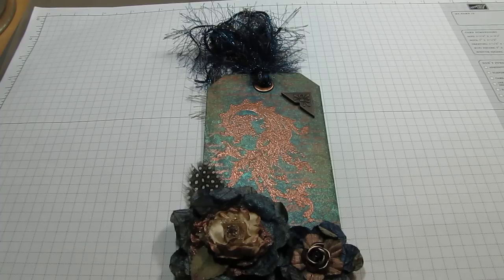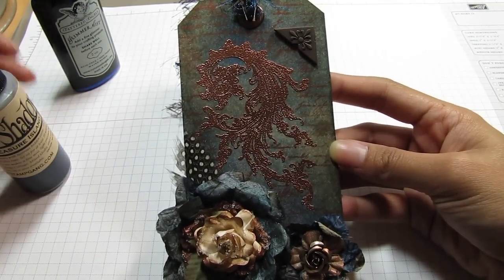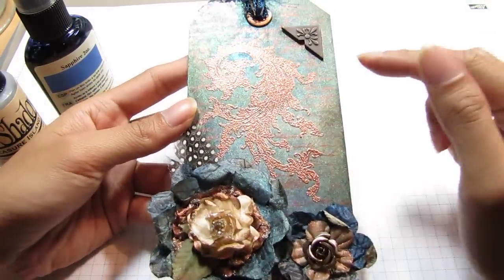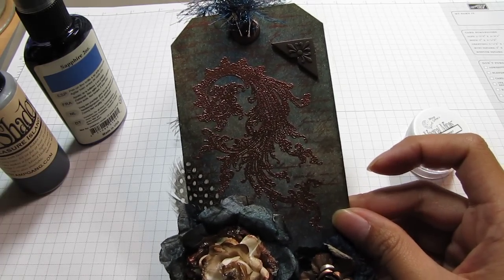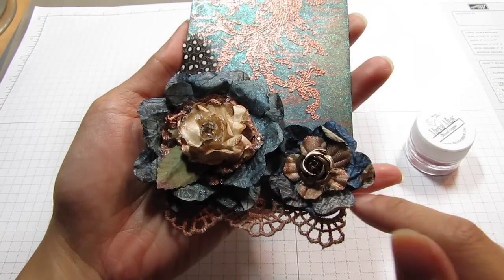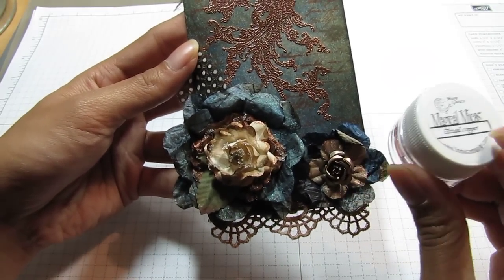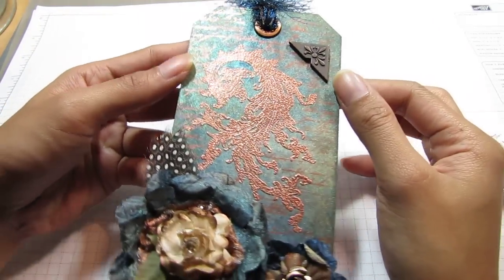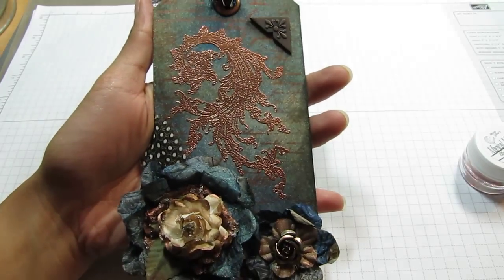Tag Share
I made this tag for a fellow YTuber as a Thank You. Sshhh...it's a surprise =)